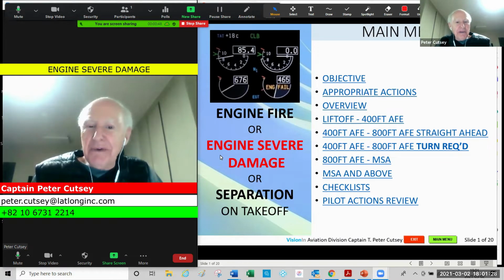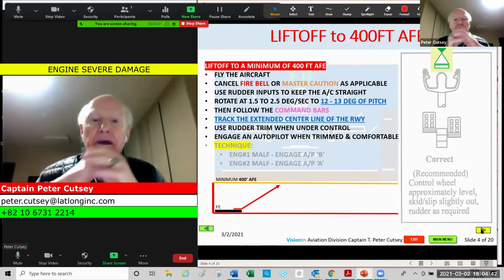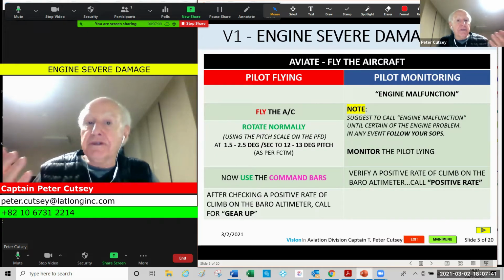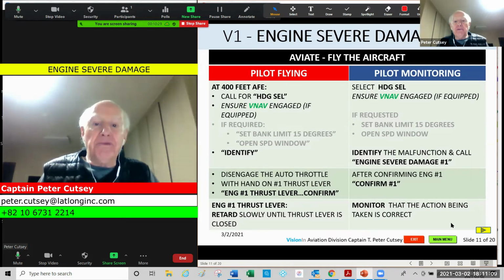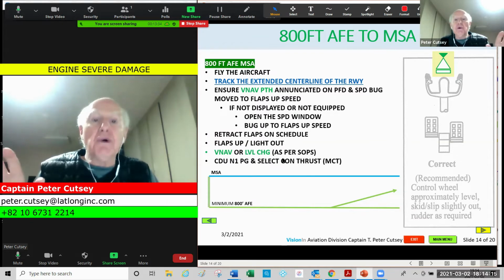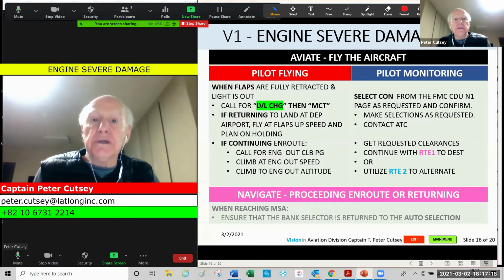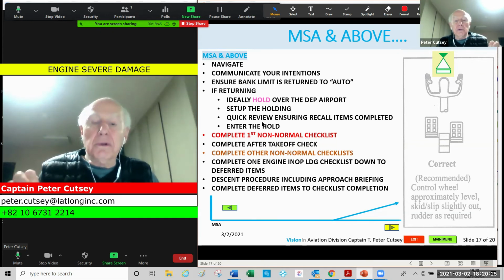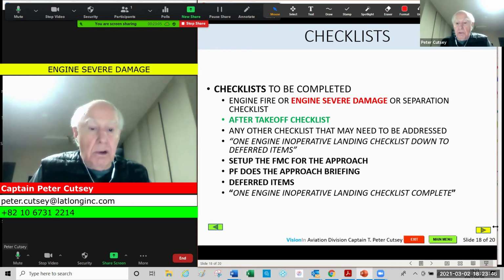ENGINE SEVERE DAMAGE V1 (23 mins)